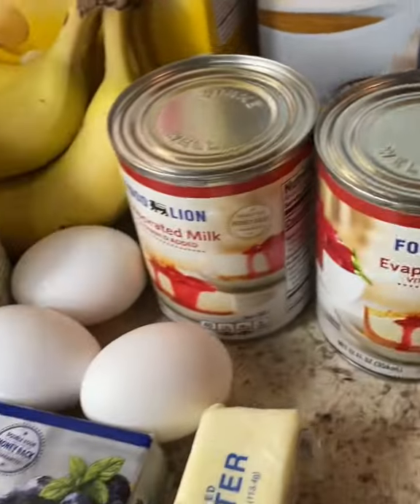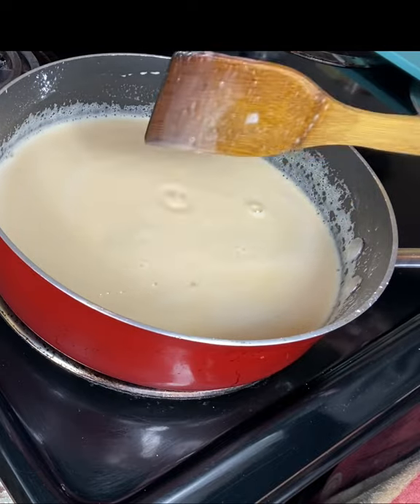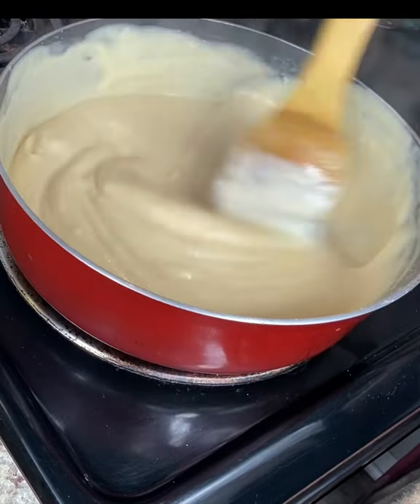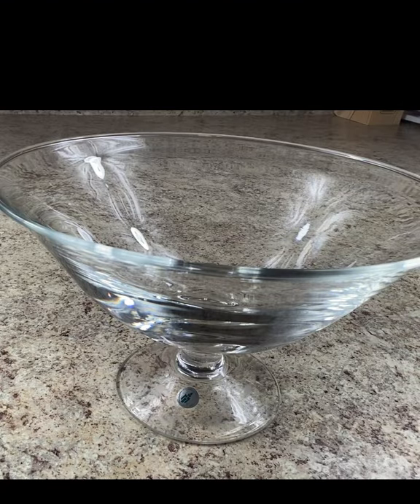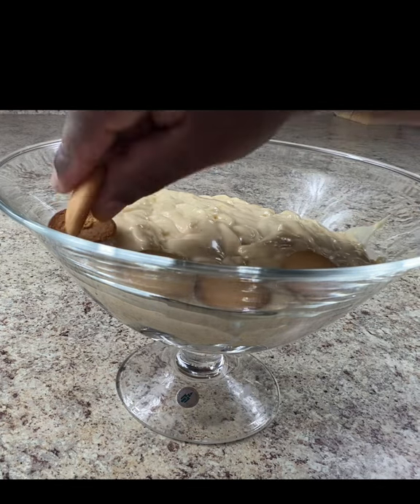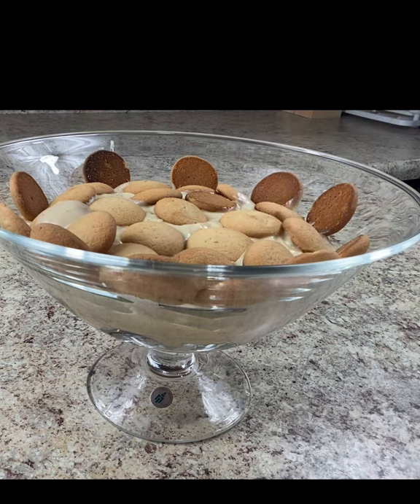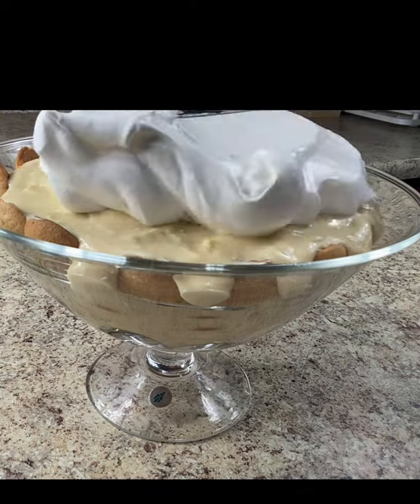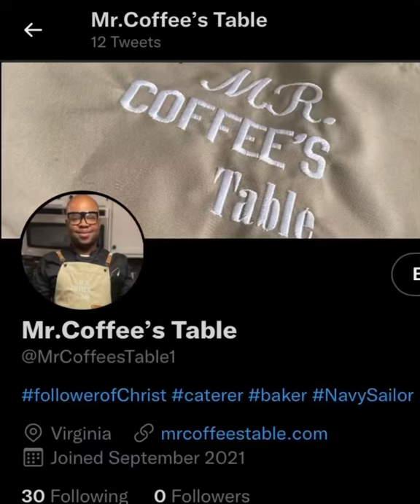Old fashioned Banana Pudding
Good ole fashioned banana pudding!

2 cans milk
1 can sweetened condensed milk
2 egg yolks
1 whole egg
3/4 cup sugar
1/4 cup flour
1/4 tps salt
2 tbsp butter
1 tablespoon vanilla